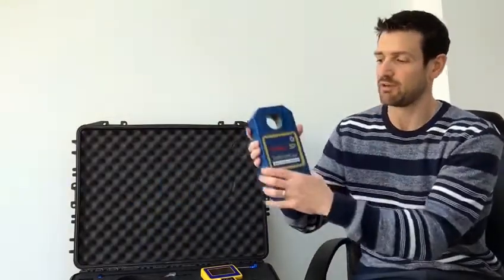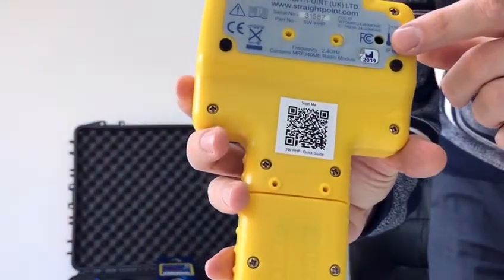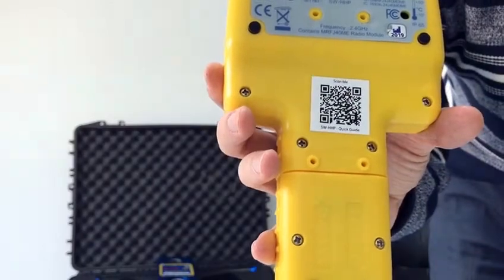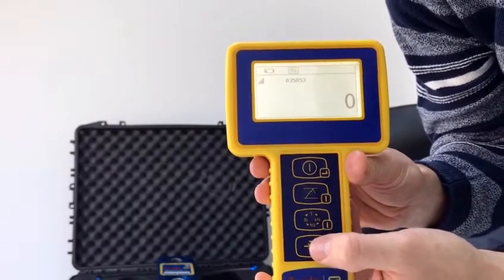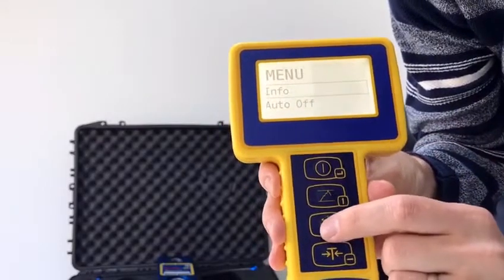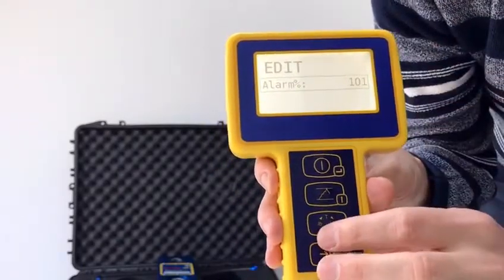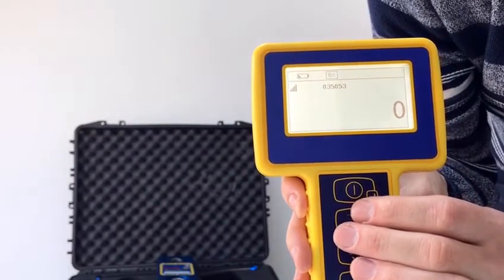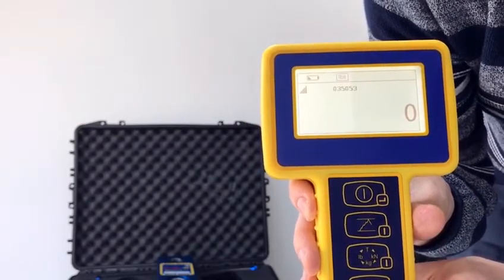Straightpoint Handheld plus - tip 1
David Mullard explains how to set the audible alarm on an SP Wireless Handheld plus and why you would adjust this.